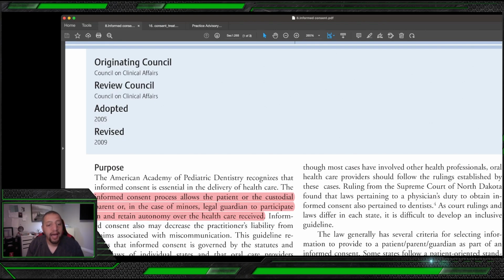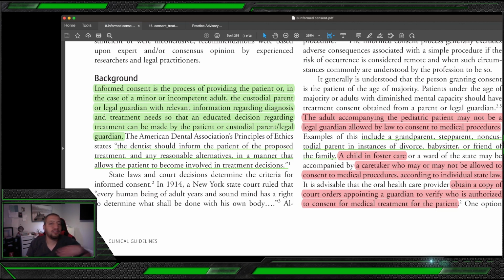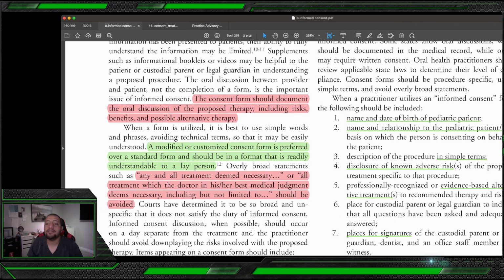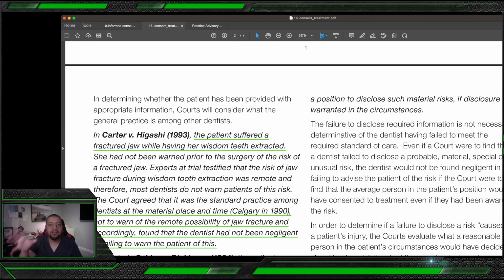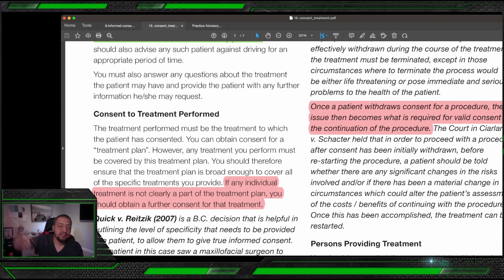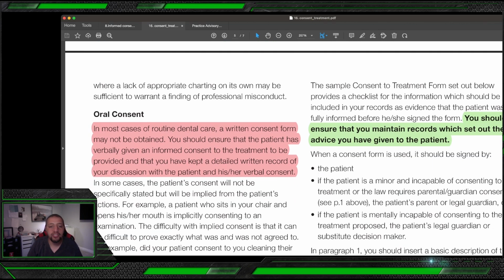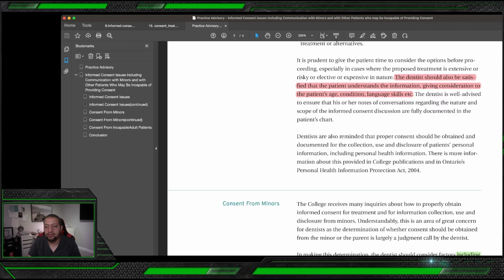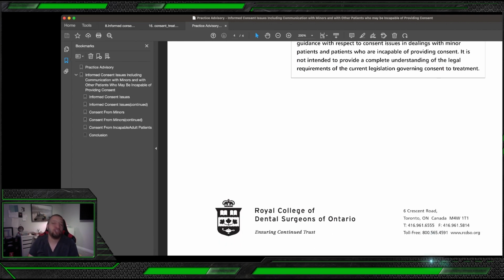9- Informed consent guidelines - NDEB articles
National dental examination board released some important articles in the section for study materials. Those articles cover really important topics you MUST know ell before going to AFK exam.

Consent form is A PROCESS not just a paper your patient will sign before doing extraction.